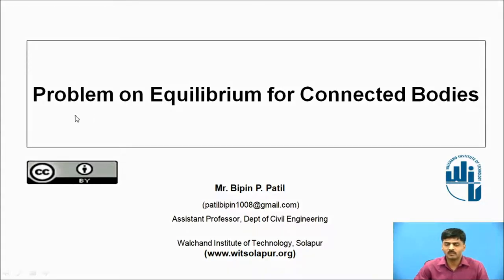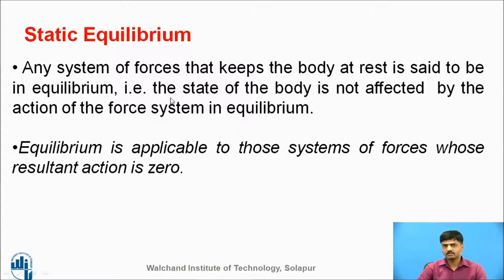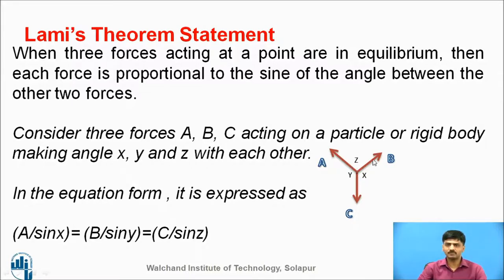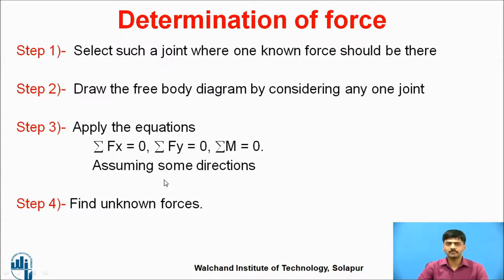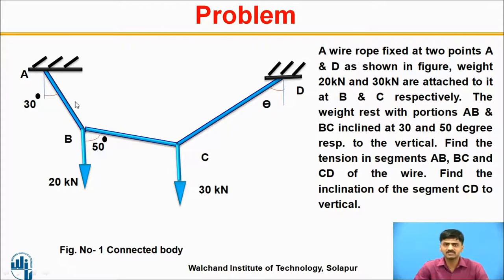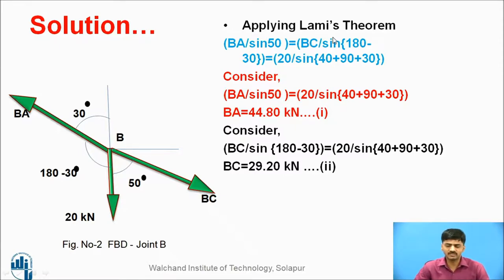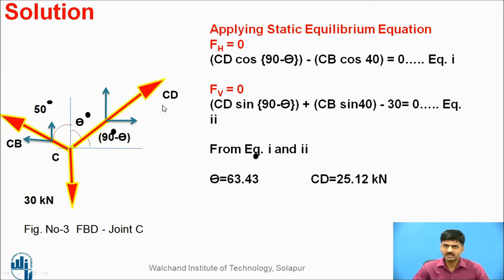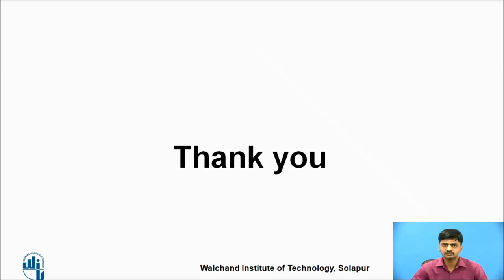Problm on Equilibrium for Connected Bodies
Mr. Bipin Patil
Assistant Professor